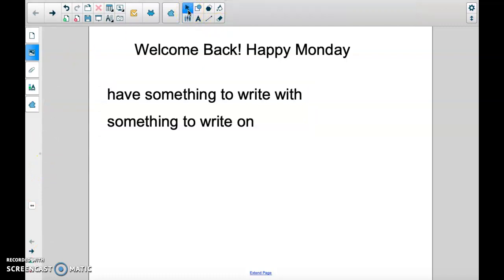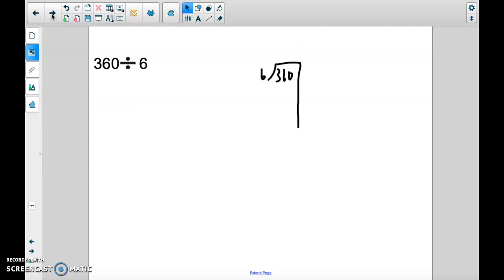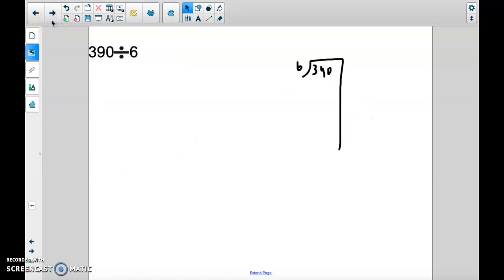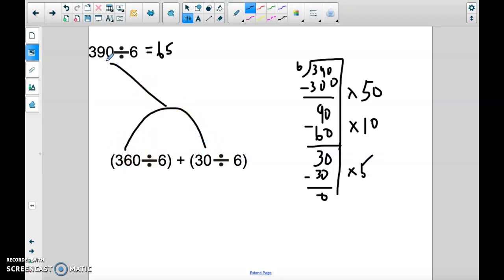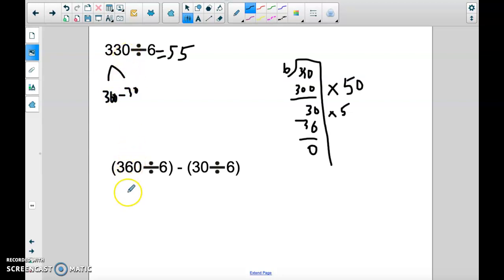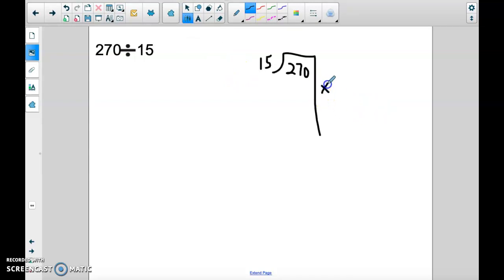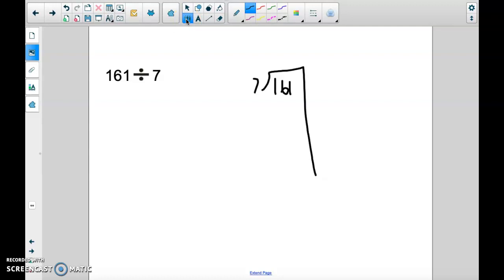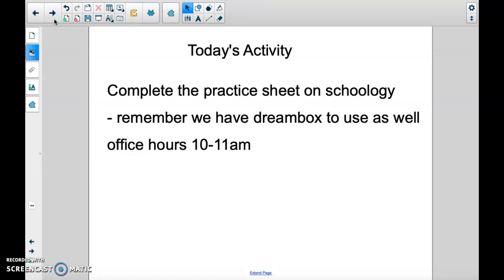OL may 11th